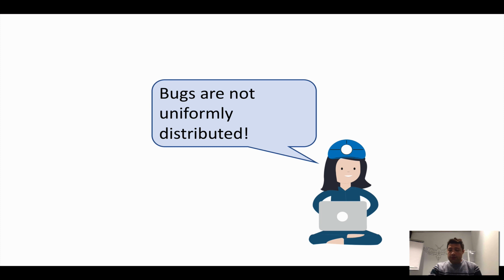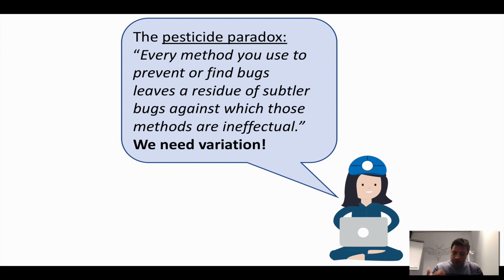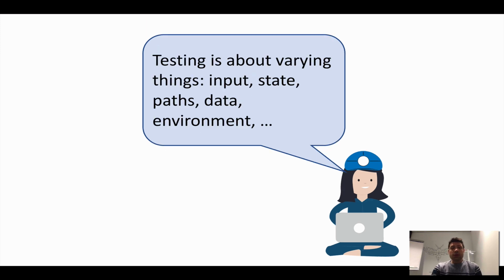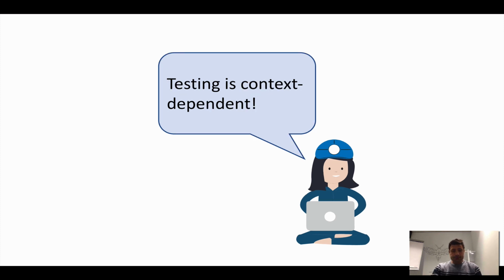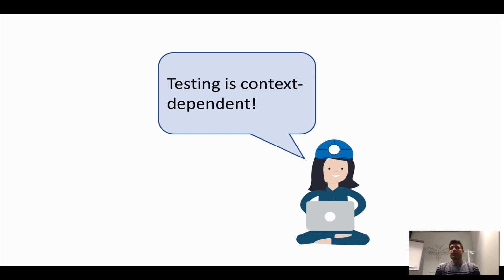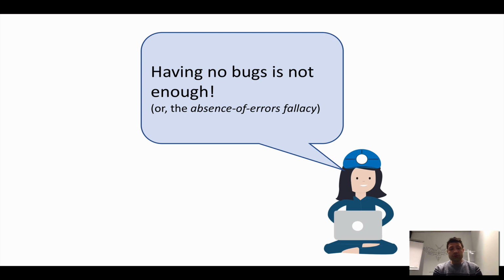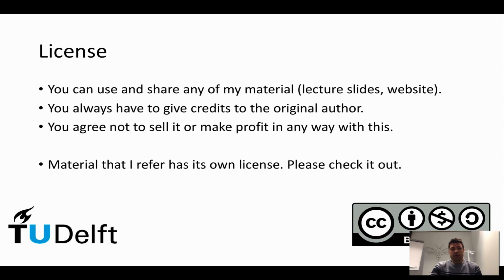Software Testing Principles [Software Engineering Methods @ TU Delft]